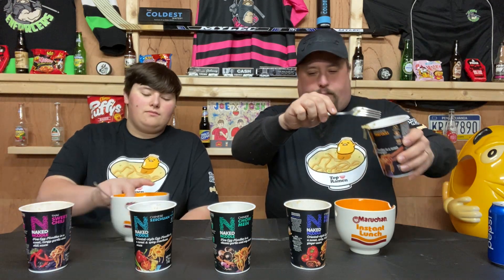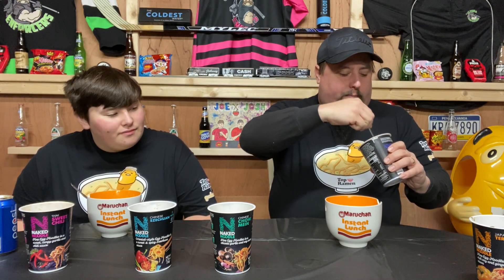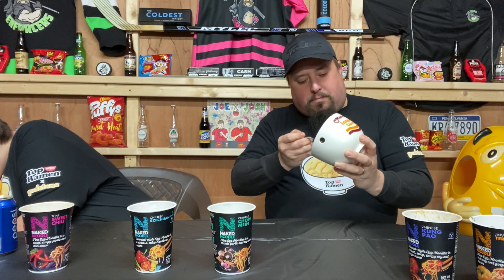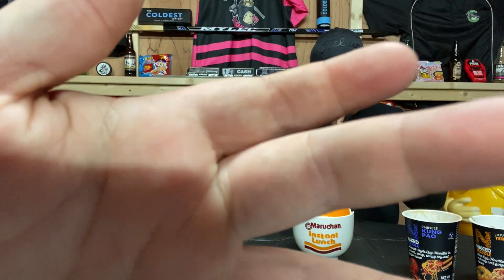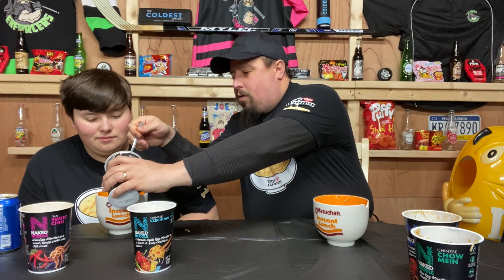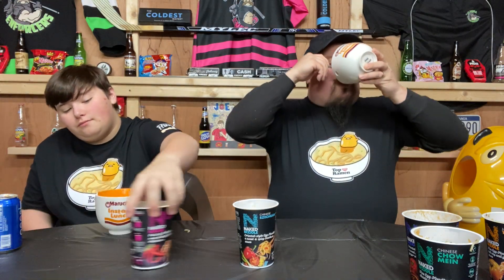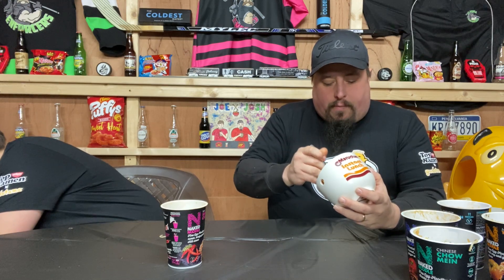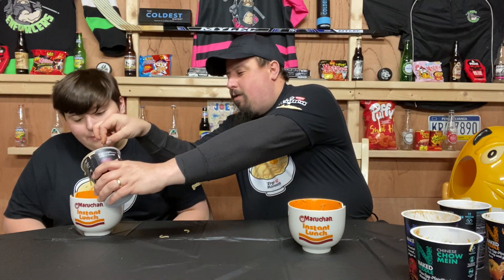Naked Noodles Food Review